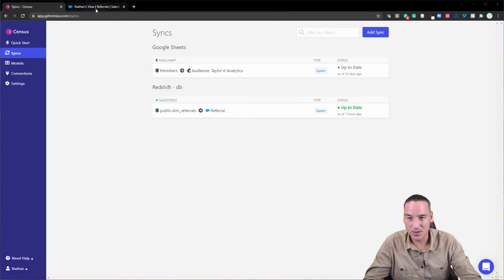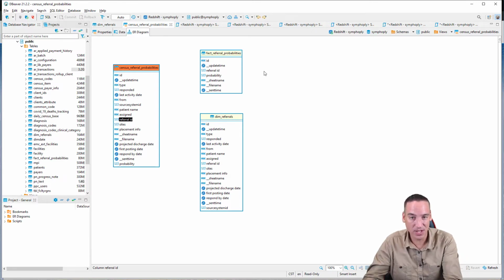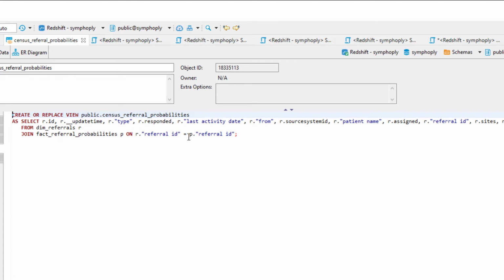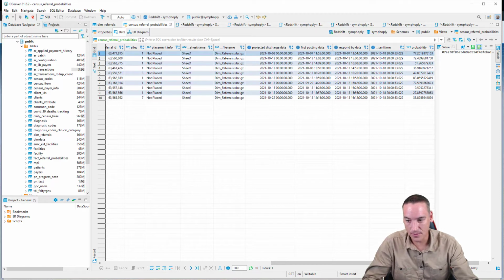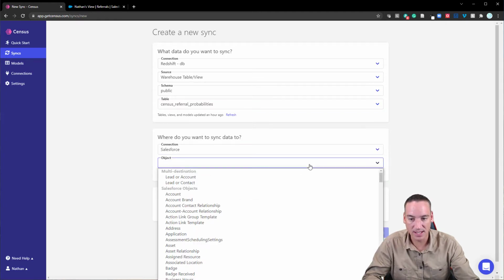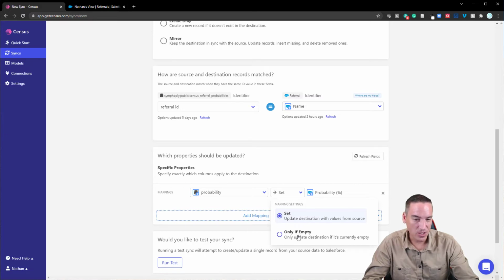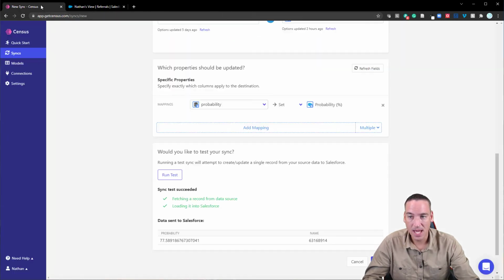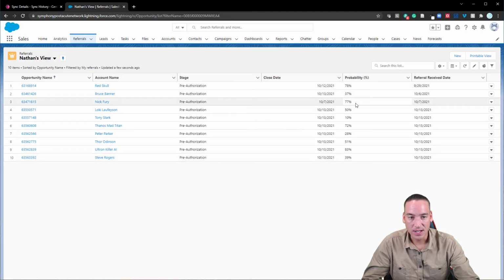Reverse ETL - Using Census to Update Salesforce Referrals from Custom SQL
Now things get real!  In the third part of the "how-to" series, we'll use Census to update the probability fields of a referral in Salesforce based on a custom query in Redshift.

Content

00:06 The 🥤 juicy  🧃 part
00:21 Intro to this part
01:02 What we're doing in Salesforce
01:45 The Redshift View
03:53 Back to Census for Sync
06:04 Run the test
06:43 Run the full sync
07:02 See the data in Salesforce
07:32 Recap